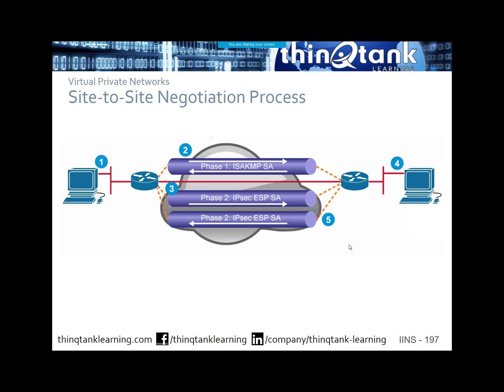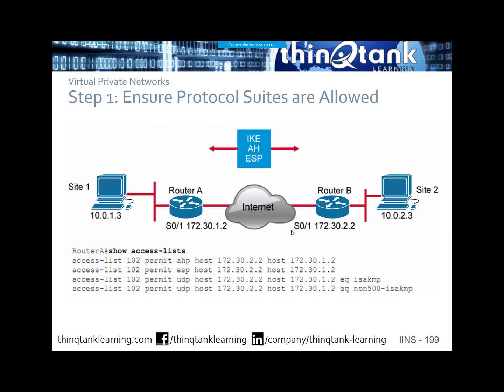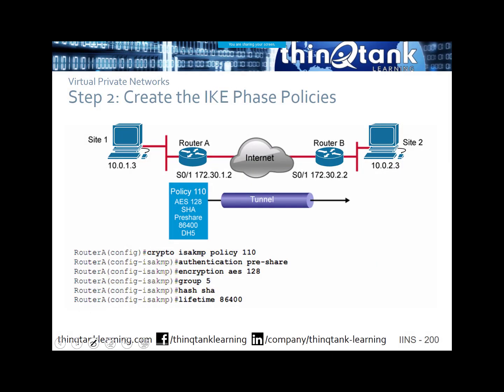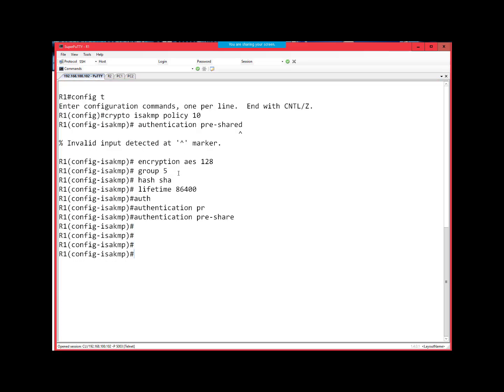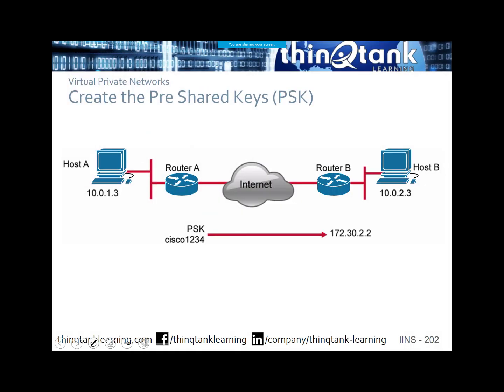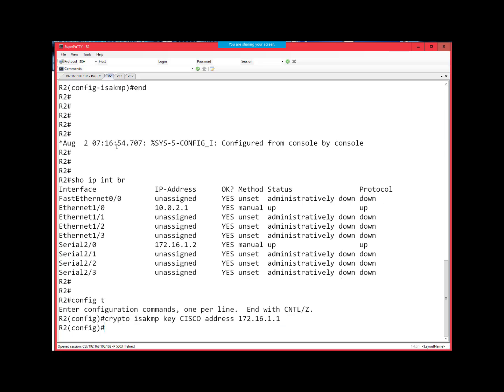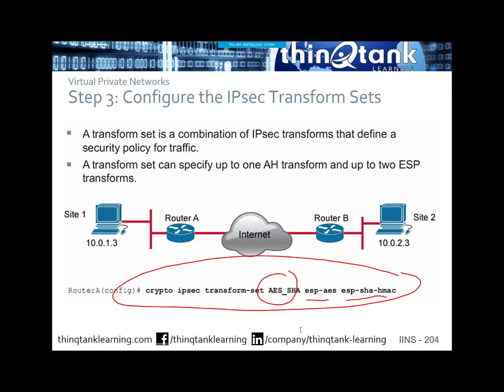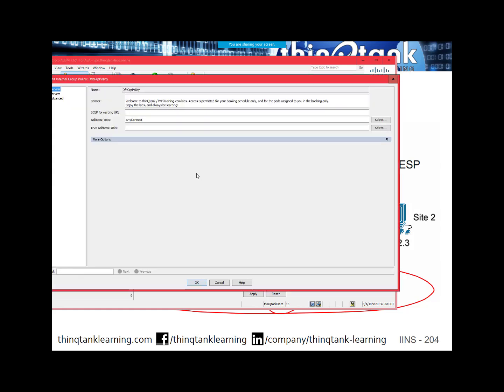thinQtank Learning CCNA Security Training Camp Chapter 10 - SITE-TO-SITE VPN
SITE-TO-SITE VPN